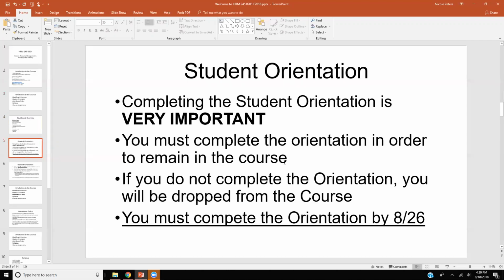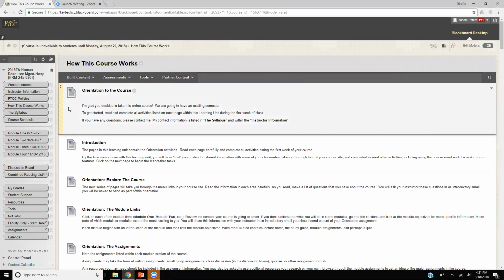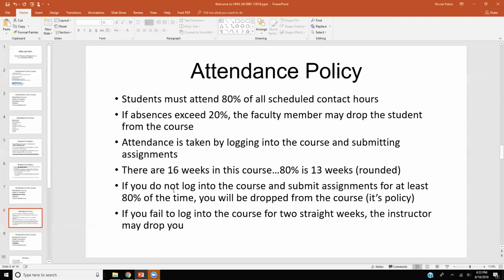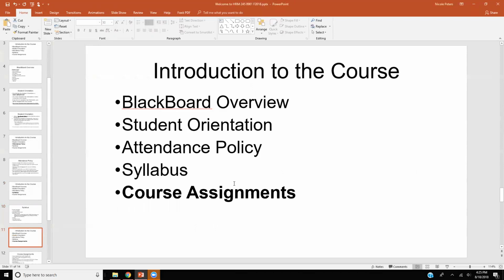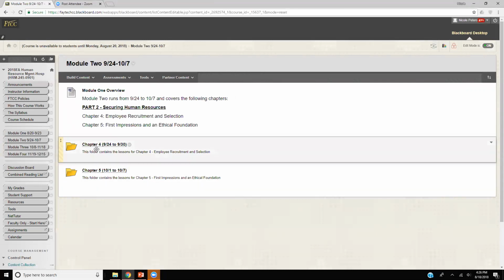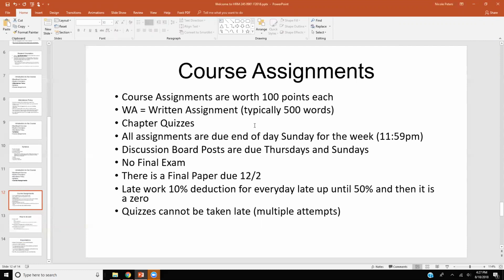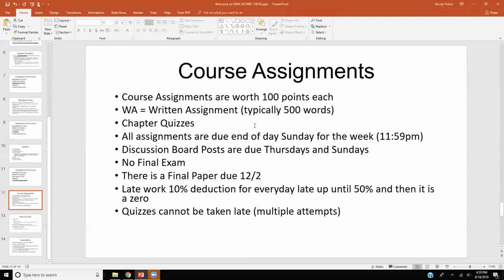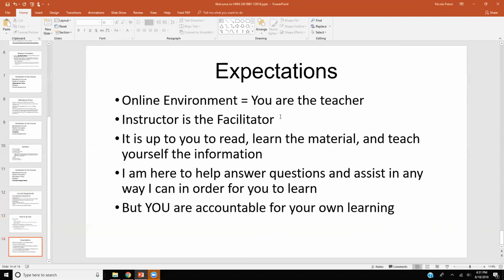Nicole Peters FTCC HRM 245 Fall 2018